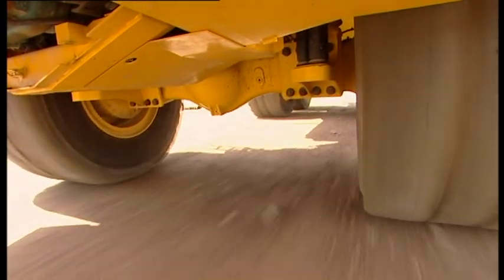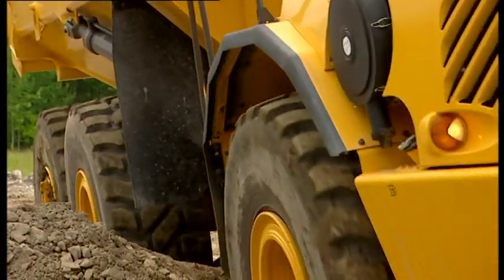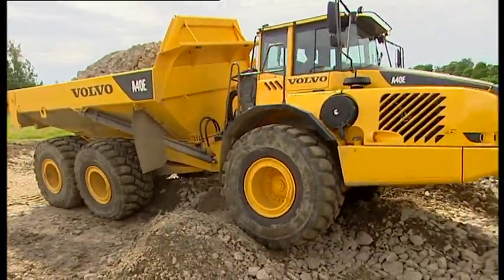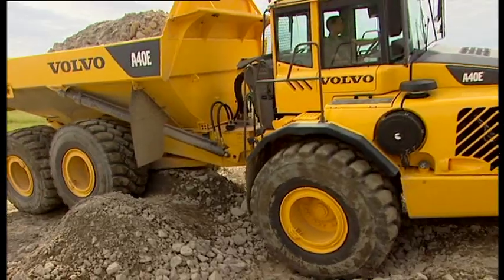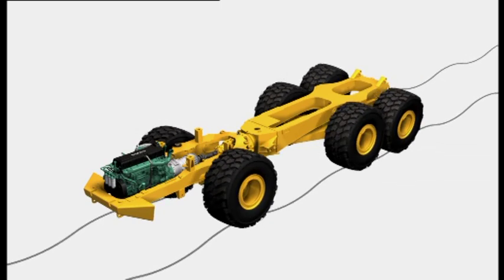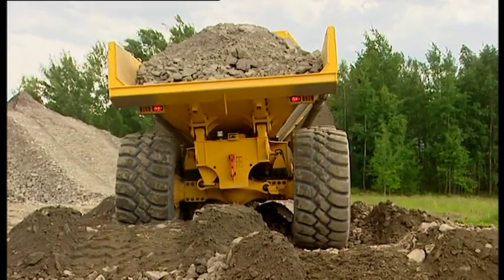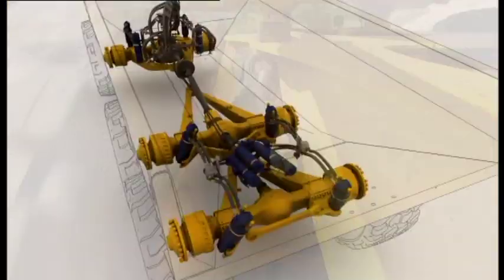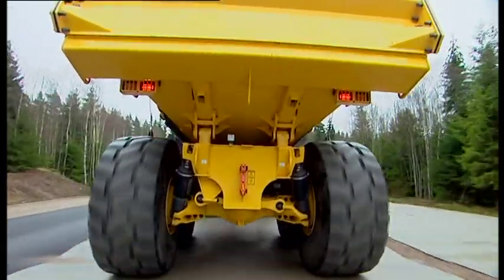Volvo Articulated Haulers features - Suspension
Product features & benefits video for Volvo Articulated Haulers: Suspension.